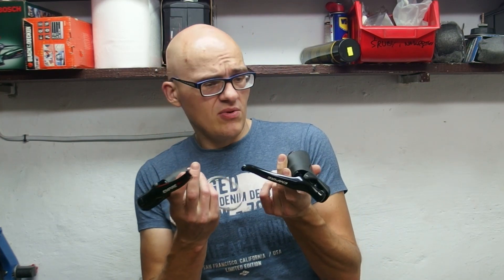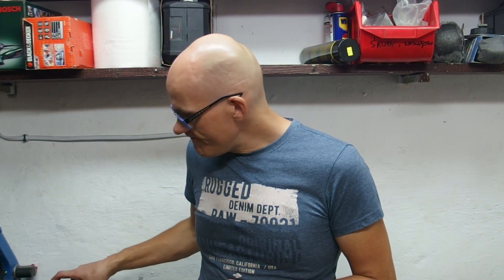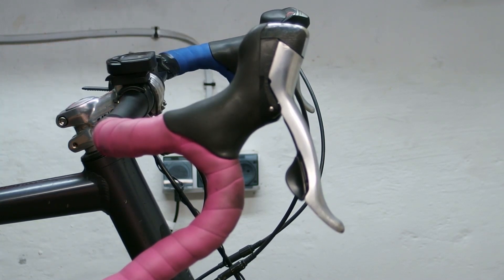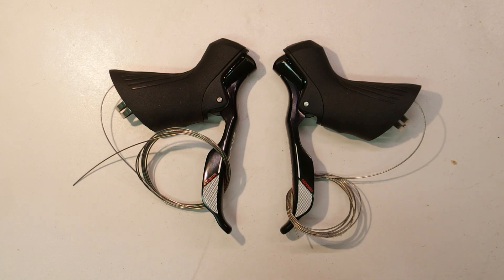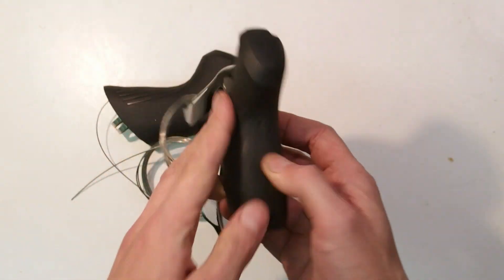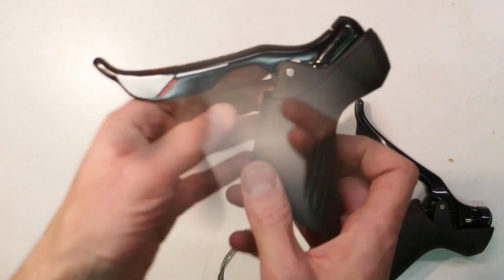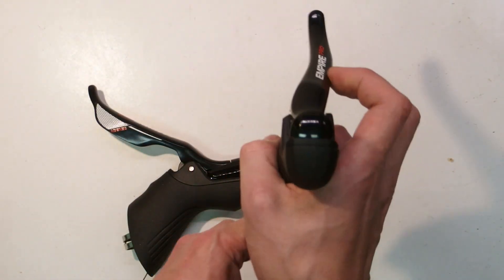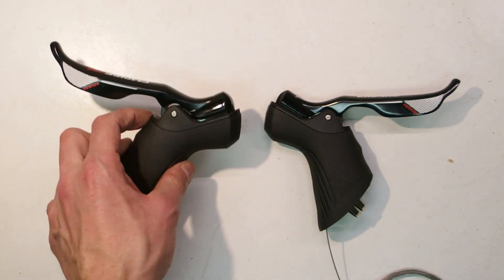Preview of Sensah Empire Pro 2x12 shifters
Because some people ( ie: me ) never learn.